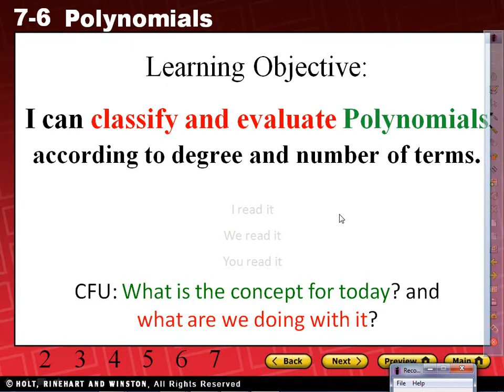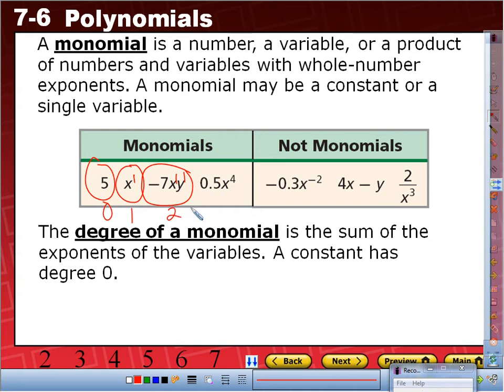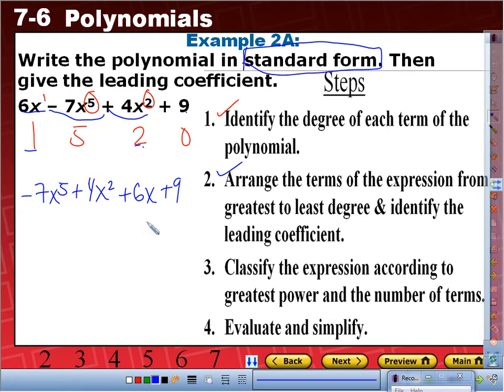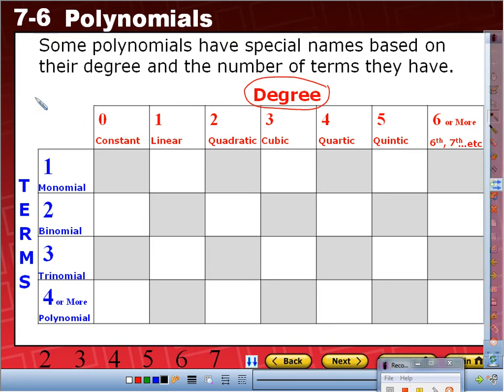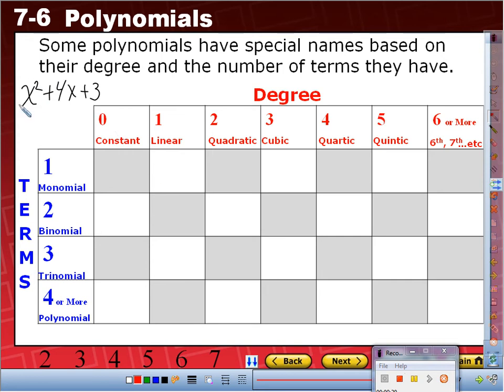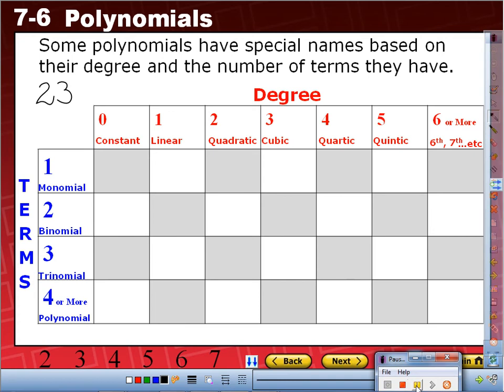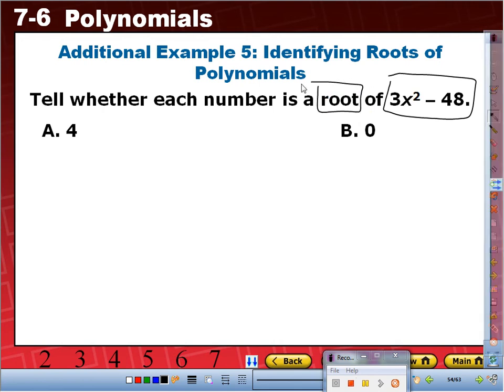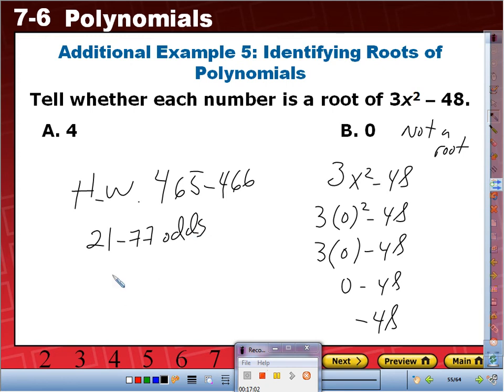Mr. Q's "Classify and Evaluate Polynomials"